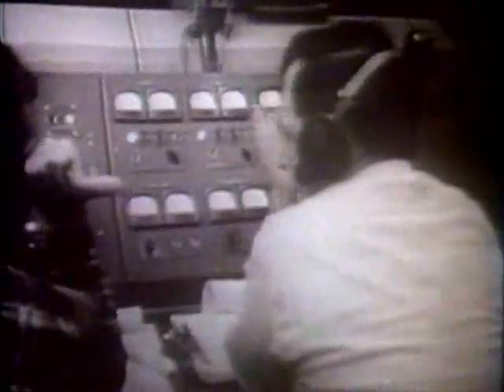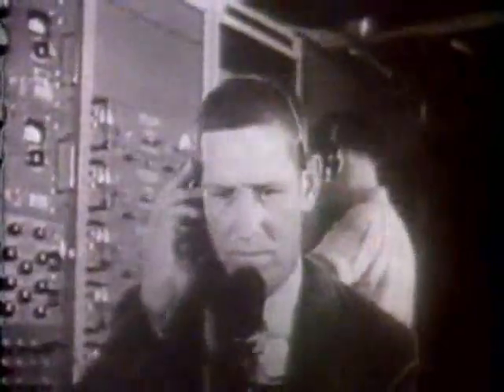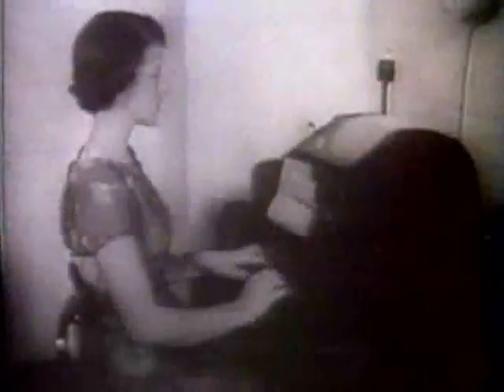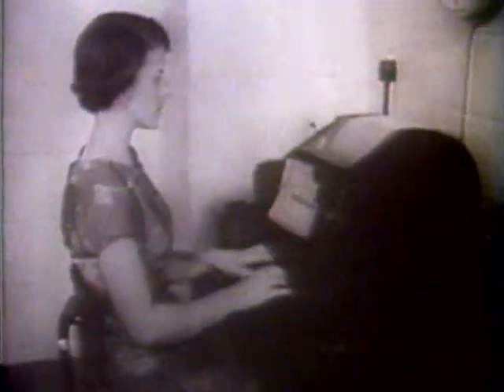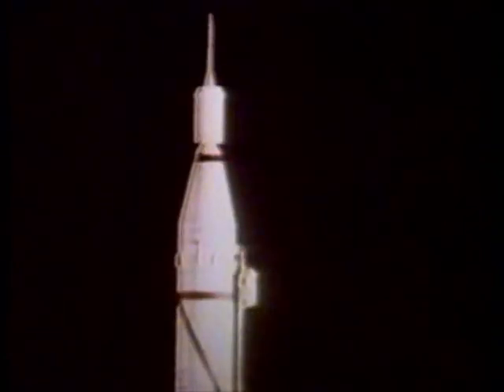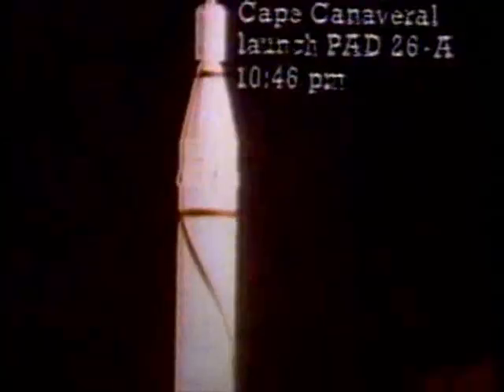NASA - Launch of Explorer I - 50th Aniversary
Explorer-I, officially known as Satellite 1958 Alpha, was the first United States earth satellite and was sent aloft as part of the United States program for the International Geophysical Year 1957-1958. It was designed and built by the Jet Propulsion Laboratory (JPL) of the California Institute of Technology under the direction of Dr. William H. Pickering. The satellite instrumentation of Explorer-I was designed and built by Dr. James Van Allen of the State University of Iowa.

The satellite was launched from Cape Canaveral (now Cape Kennedy) in Florida at 10:48 P.M. EST on 31 January 1958 by the Jupiter-C vehicle--a special modification of the Redstone ballistic missile--that was designed, built, and launched by the Army Ballistic Missile Agency (ABMA) under the direction of Dr. Wernher Von Braun. Jupiter-C, a direct descendant of the German A-4 (V-2) rocket, was originally developed in 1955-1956 as a high-performance rocket for testing purposes.

The Jupiter-C has its origins in the United States Army's Project Orbiter in 1954. The project was canceled in 1955, however when the decision was made to proceed with Project Vanguard.

Following the launch of the Soviet Sputnik I on 4 October 1957, ABMA was directed to proceed with the launching of a satellite using the Jupiter-C, which had already been flight-tested in nose-cone re-entry tests for the Jupiter intermediate-range ballistic missile (IRBM). Working closely together, ABMA and JPL completed the job of modifying the Jupiter-C and building the Explorer-I in 84 days.

Once in orbit, the cosmic ray equipment of Explorer-I indicated a much lower cosmic ray count than had been anticipated. Dr. Van Allen theorized that the equipment may have been saturated by very strong caused by the existence of a belt of charged particles trapped in space by the earth's magnetic field. The existence of these Van Allen Belts, discovered by Explorer-I, was confirmed by Explorer-III, which was launched by a Jupiter-C on 26 March 1958.

The discovery of the Van Allen Belts by the Explorer satellites was considered to be one of the outstanding discoveries of the International Geophysical Year.